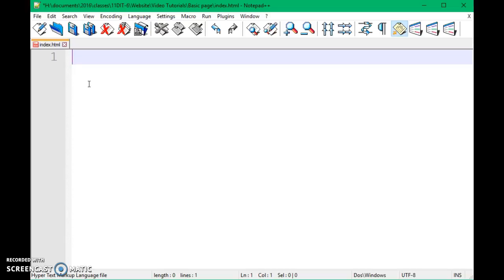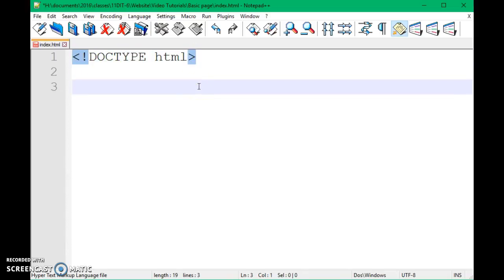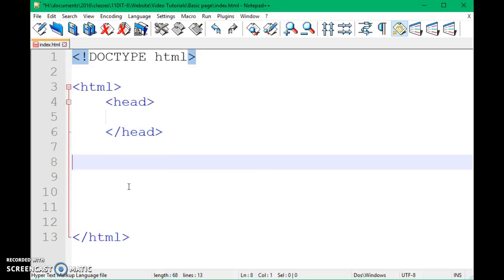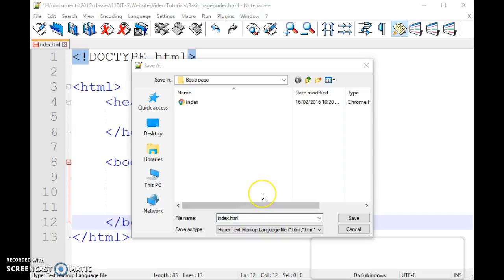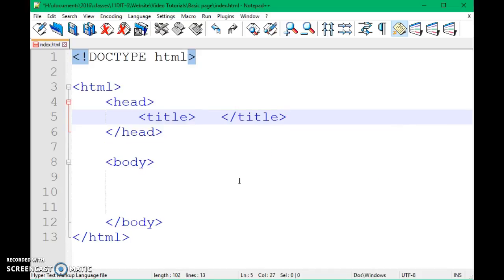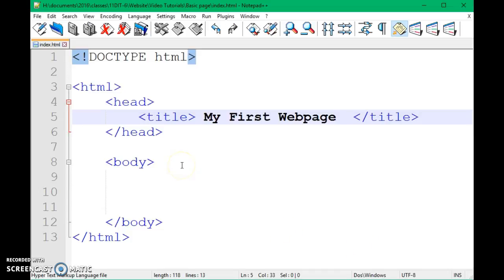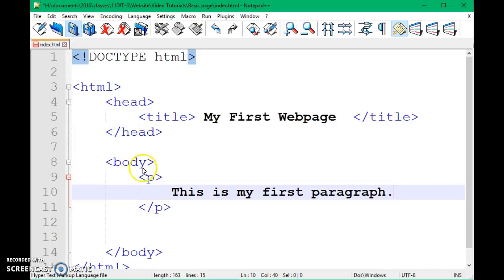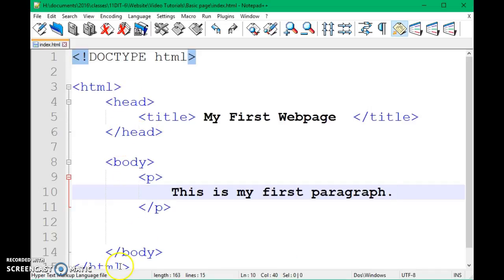Level 1 HTML & CSS - The Structure of an HTML Webpage